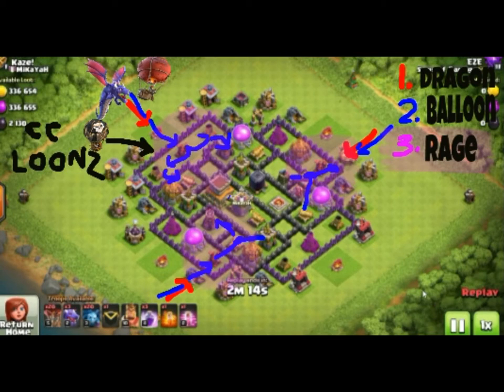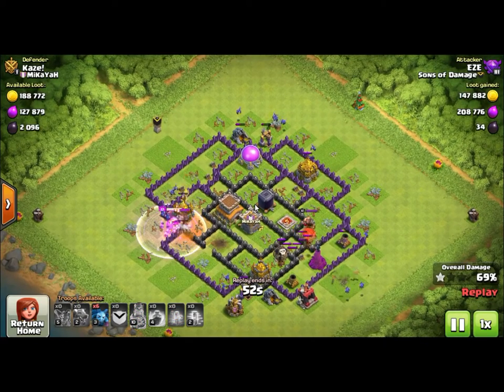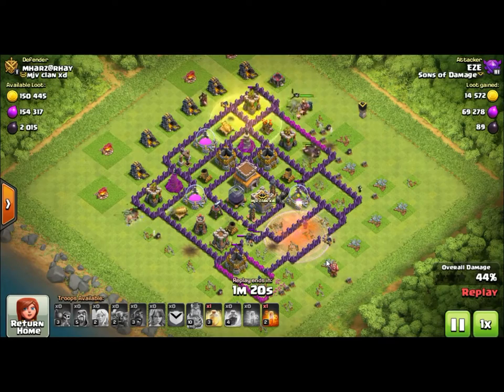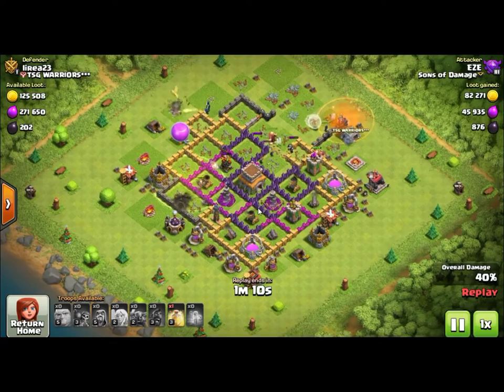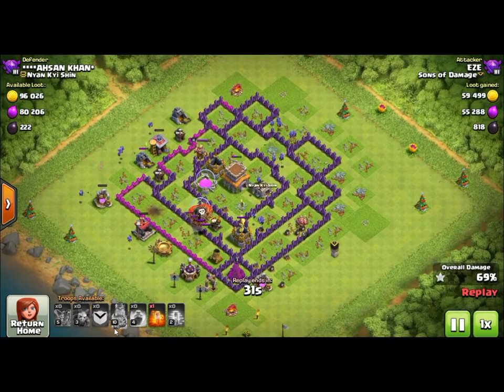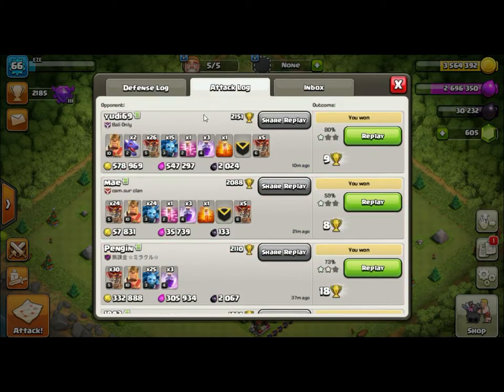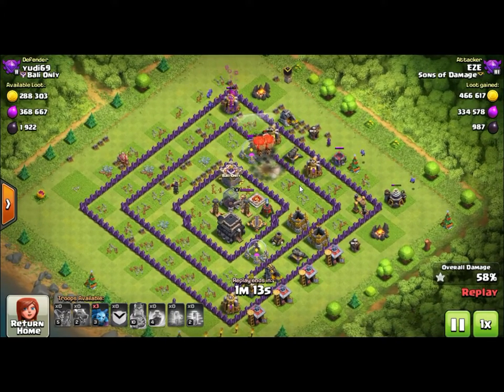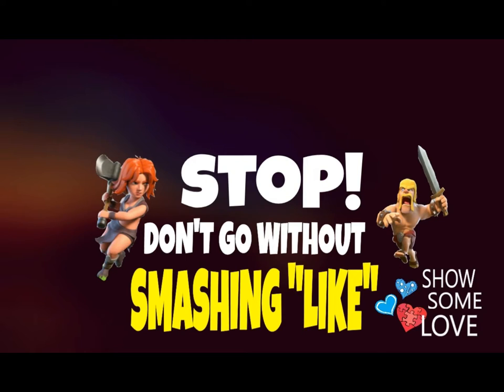Clash of Clans | Town Hall 8 Attacks you can Depend on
here are some solid TRH8 attacks that will get the 3 star MOST of the time. if they don't we will call it "user error" LOL thats what it is when I don't 3.. user error!